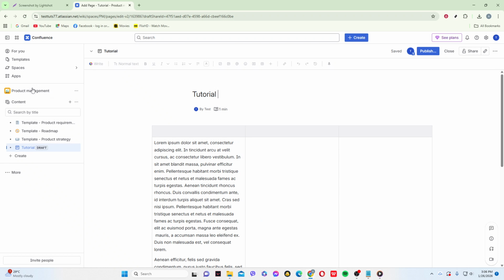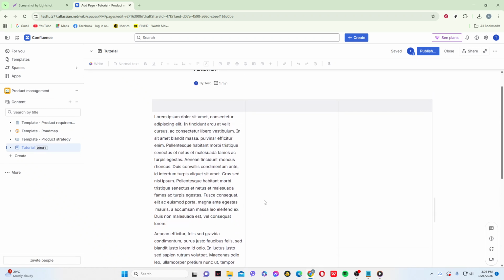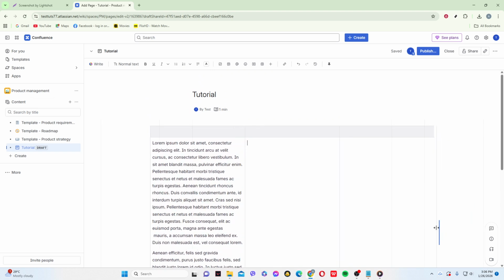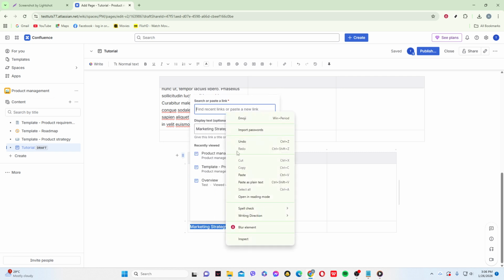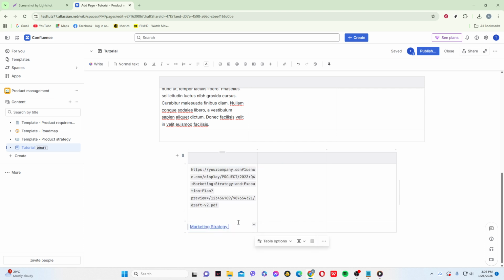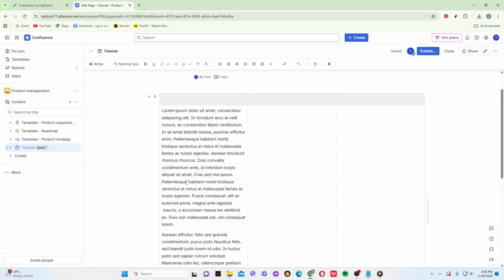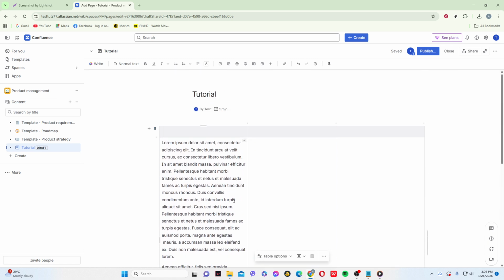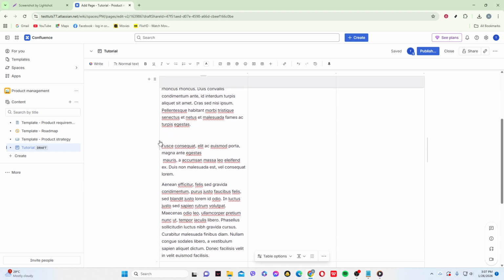How to Wrap Text in Confluence Table 2026 (Step by Step)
In this professional tutorial, we delve into the intricacies of Confluence tables and show you how to wrap text efficiently. Managing text in tables can enhance readability significantly and we’ll guide you through the steps to achieve this in Confluence.

By watching this video, you will learn not only the exact method to wrap text but also gain insights into optimizing your tables for better presentation. Make sure to watch till the end for additional tips and techniques that will elevate your Confluence experience.